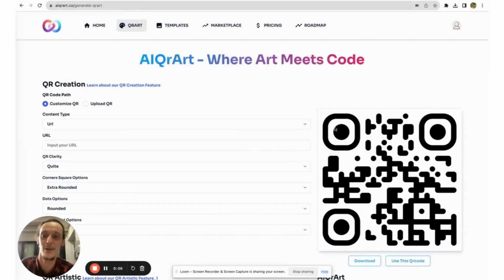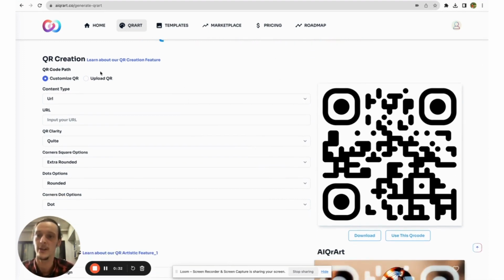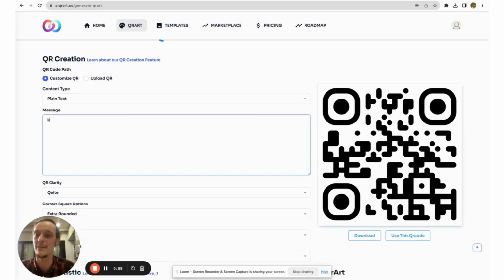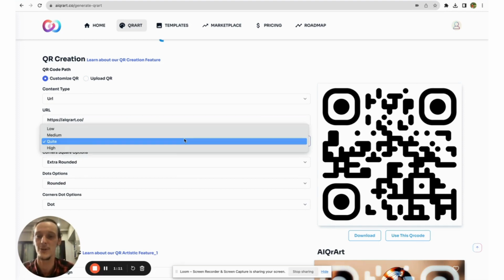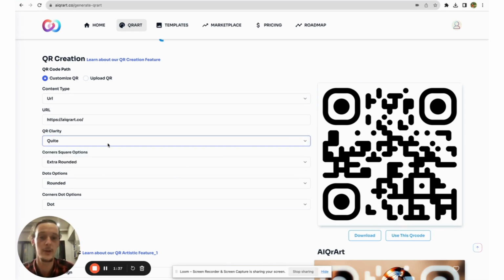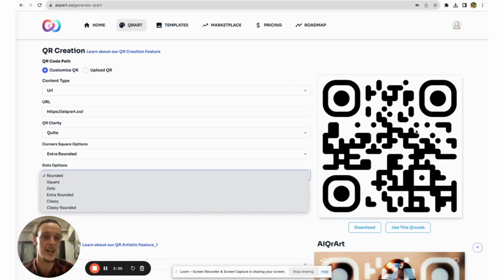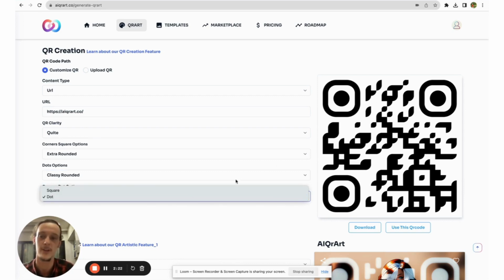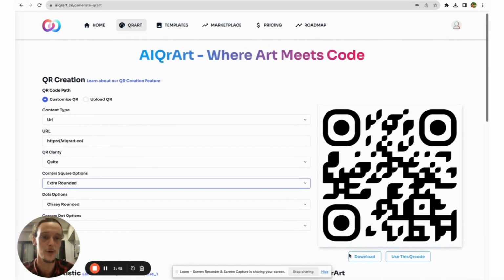Creating Basic QRs: First Steps on AIQRart.co | AIQrArt 101 | QR Creation Latest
Starting your QR journey?

Here's a beginner-friendly guide to crafting a classic black & white QR.